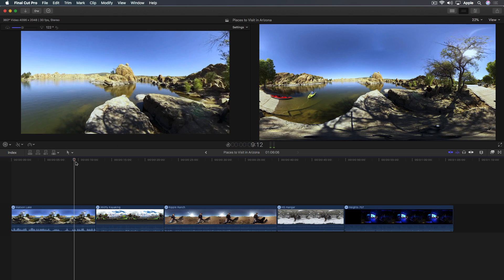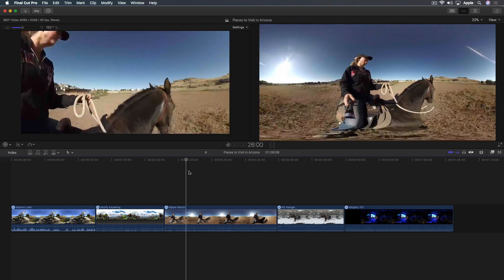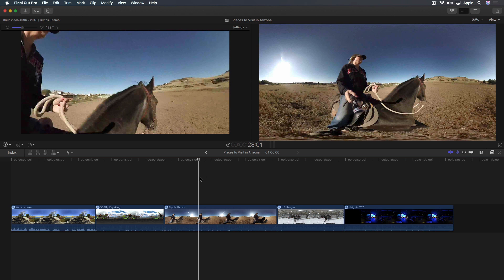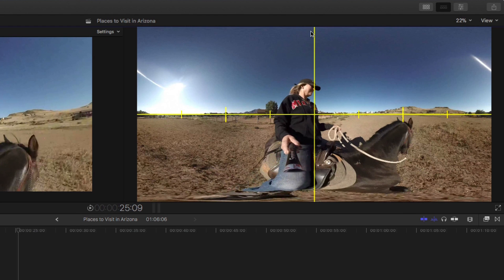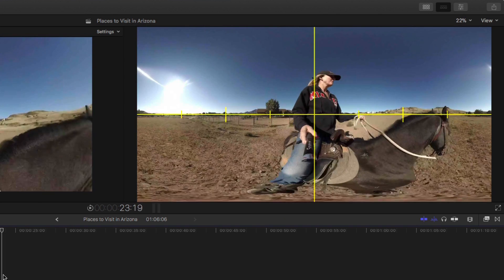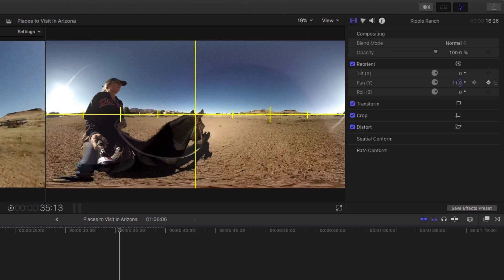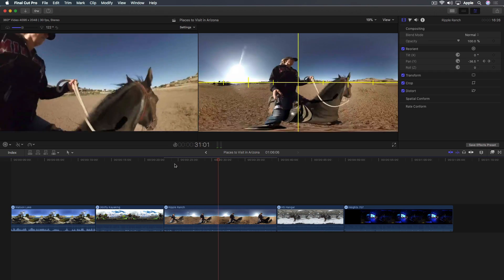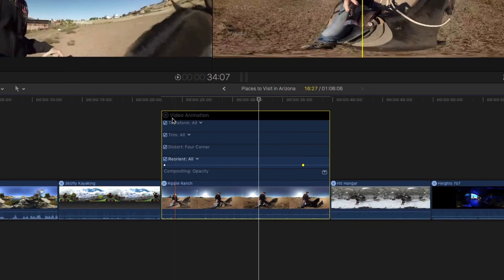MacBreak Studio Ep 417:Directing Viewer Focus in 360° Videos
In this episode, Steve shows you how to animate the Reorient properties in FCP 10.4 to direct your viewer's focus where you want it.